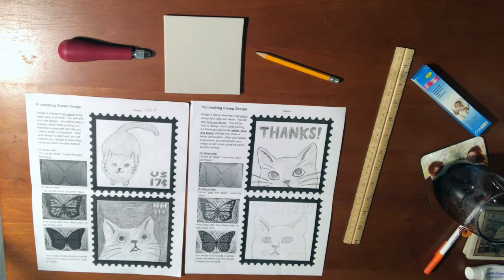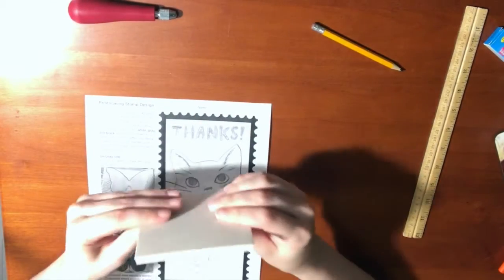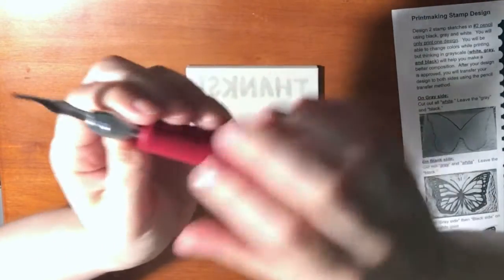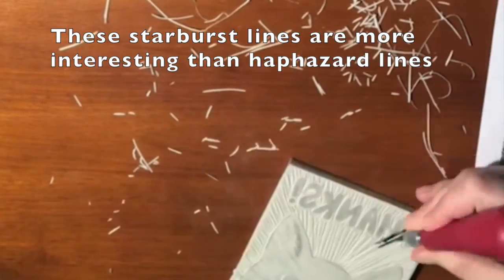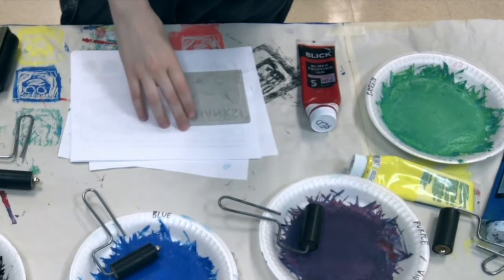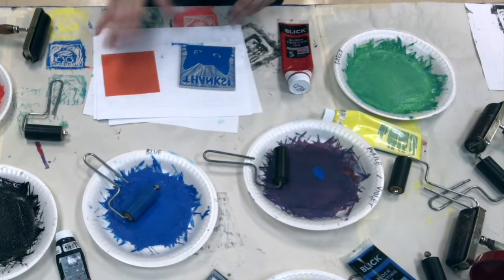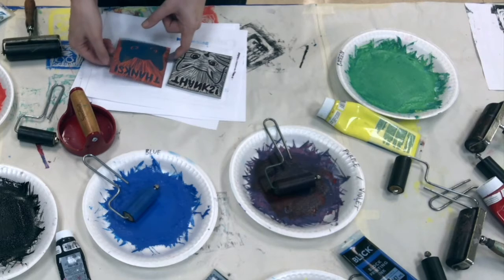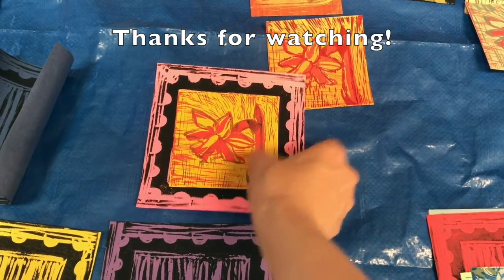Printmaking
How to create a 3 color (referenced as white, gray, and black) print.  Transferring a sketch and carving are shown.  For printing with ink, go to the 5:40 minute mark.